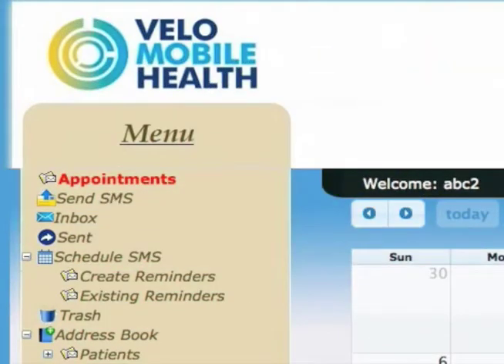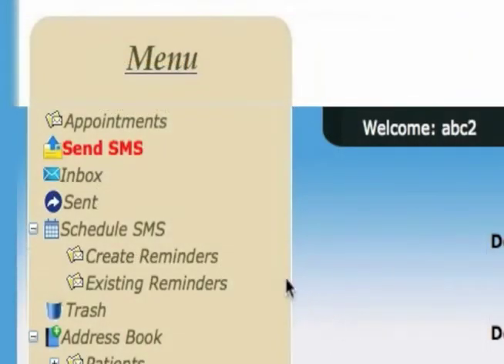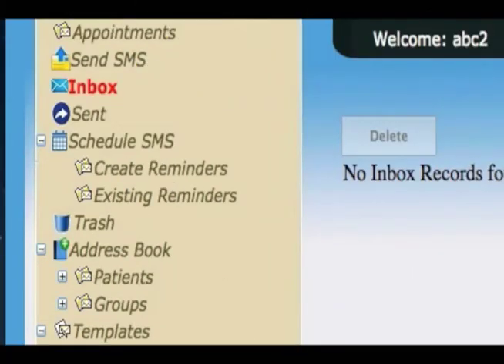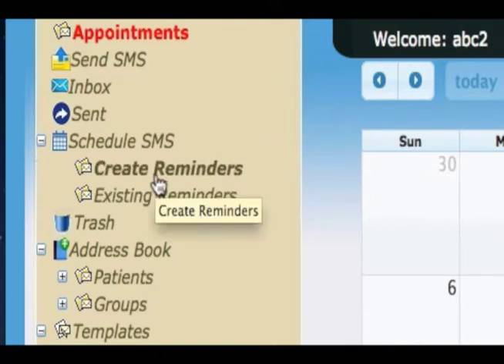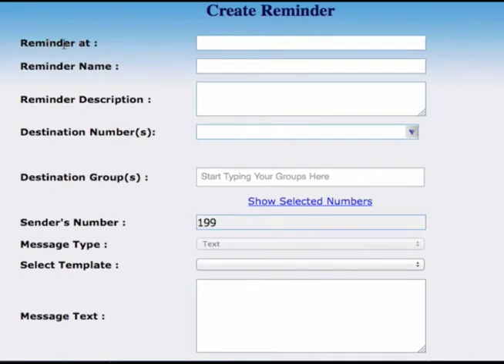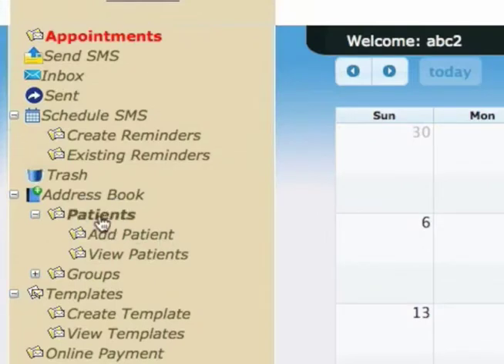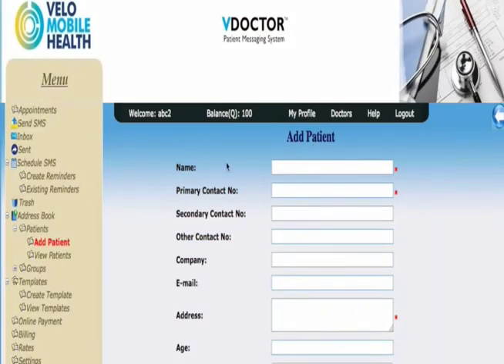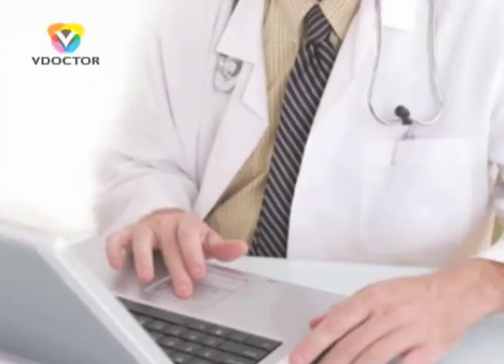VeloMobileHealth - VDOCTOR, English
Velo Mobile Health (VMH) is revolutionizing the world of healthcare communication and transforming the delivery of healthcare.